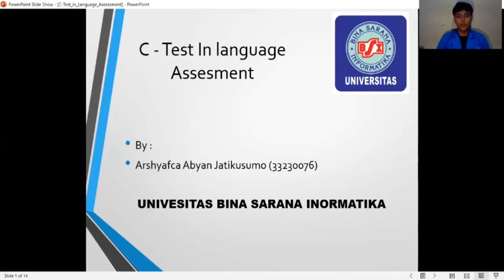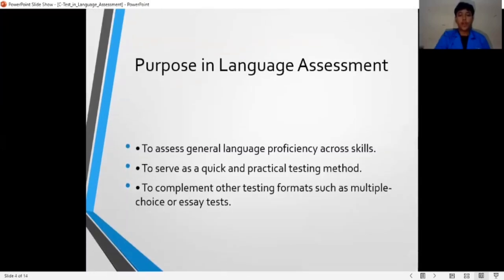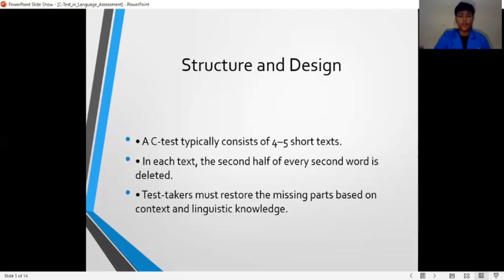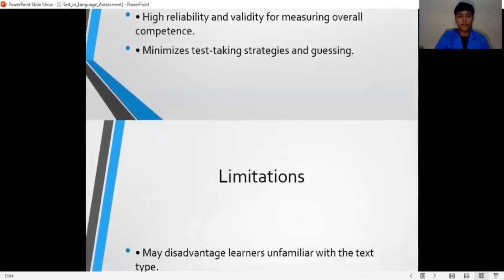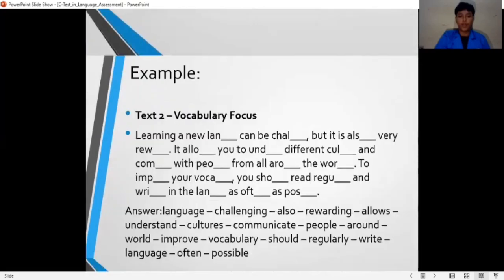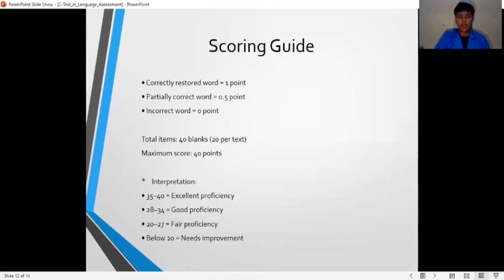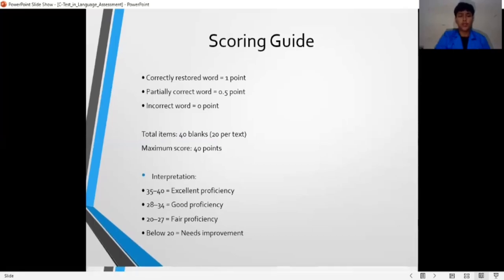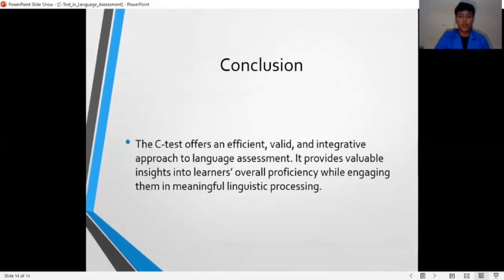C-Test in language Assessment l Project MID TERM